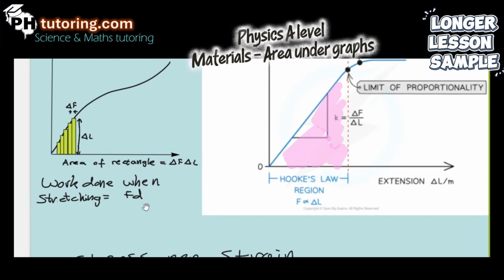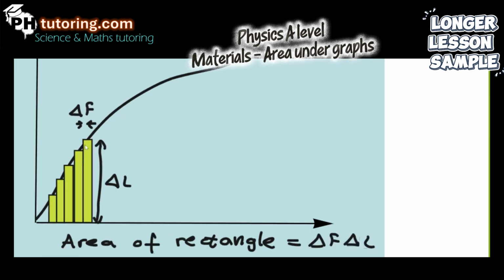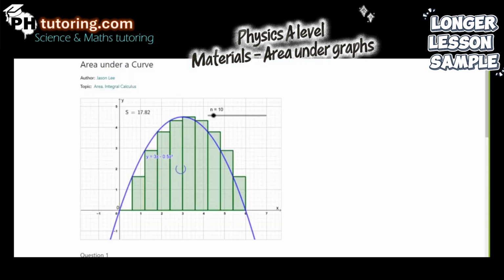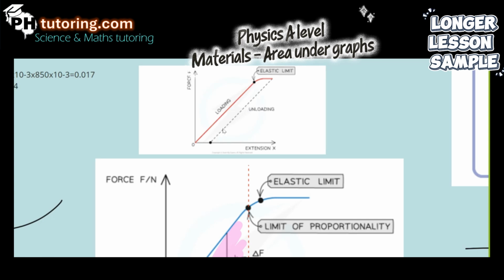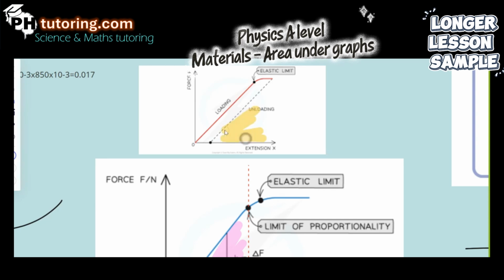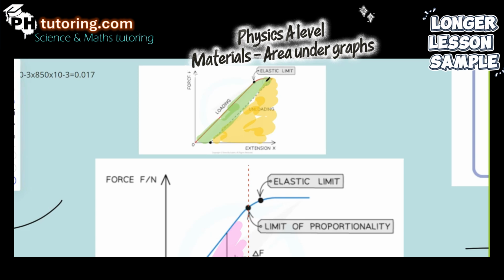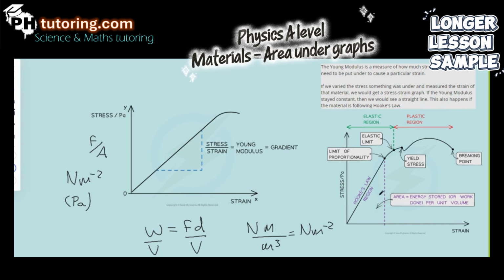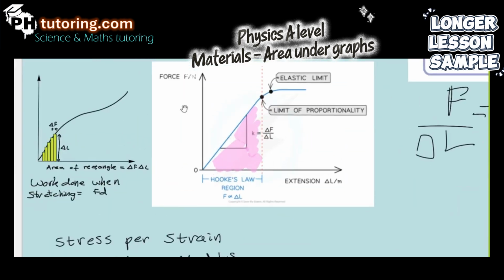area under graphs Materials